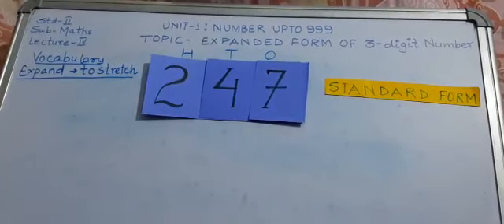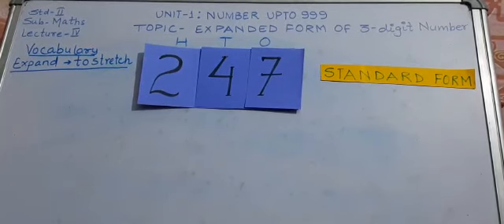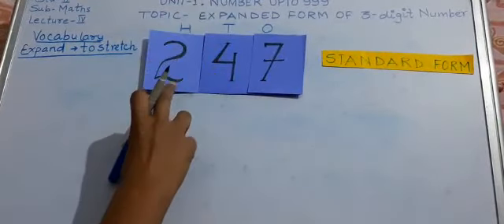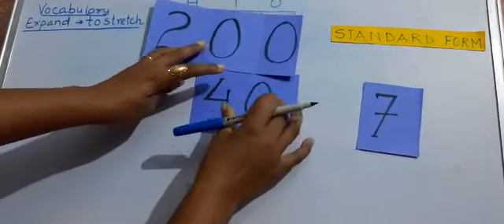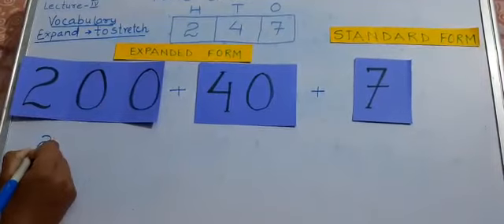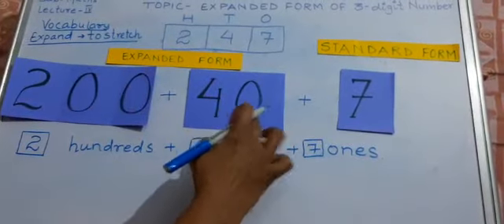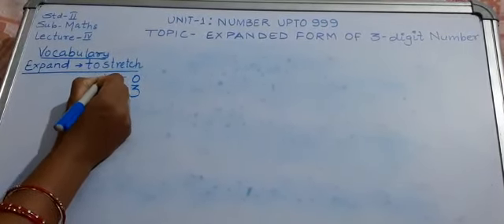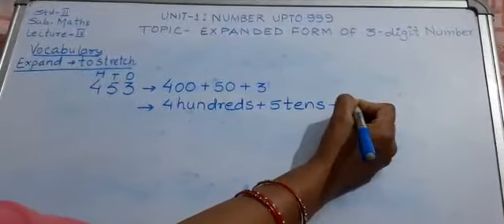Lecture IV/ STD:II/ SUB: MATHS/TOPIC : Expanded Form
By Ranju Kumari